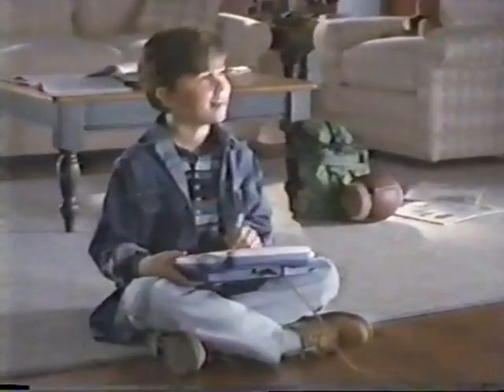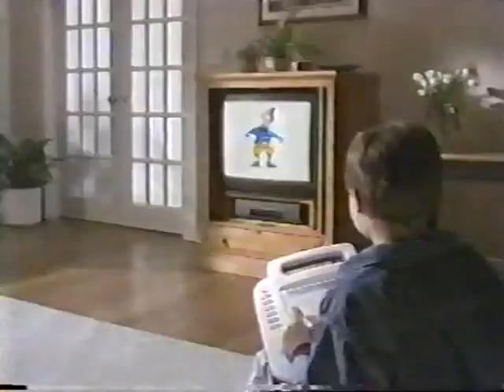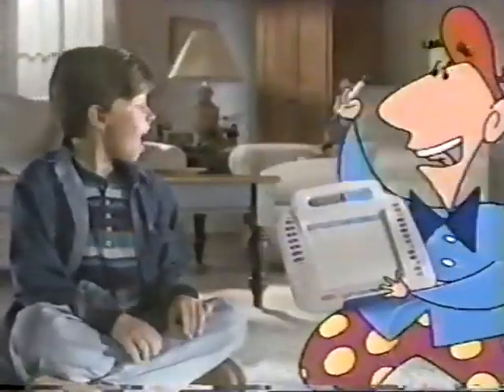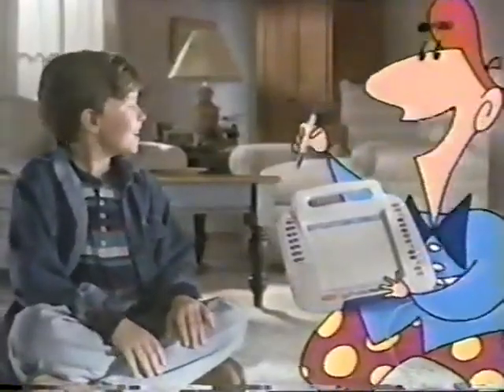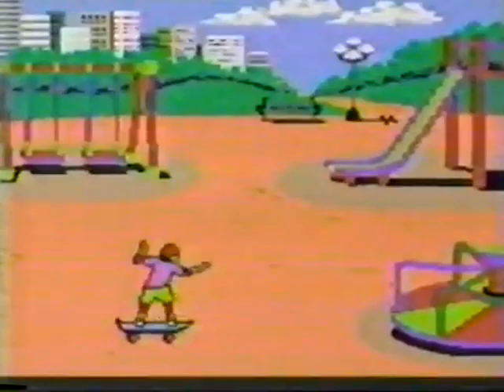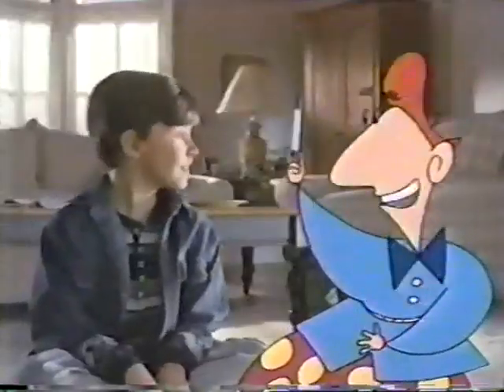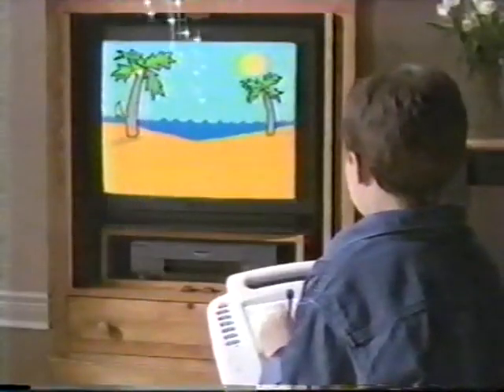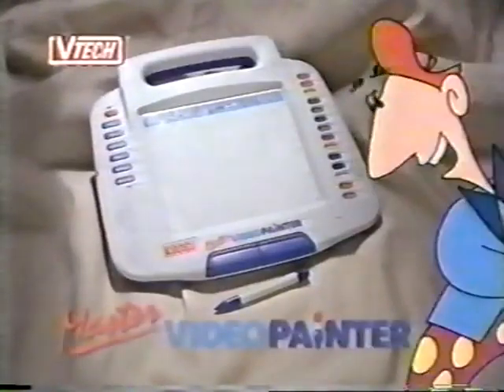Master Video Painter ad, 1994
Spot for the V-Tech interactive device that "runs on imagination".